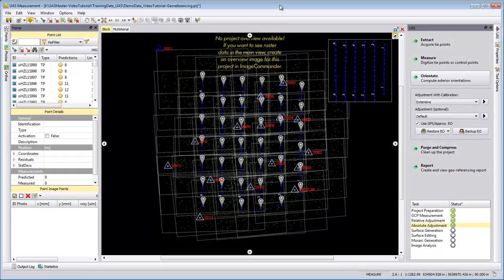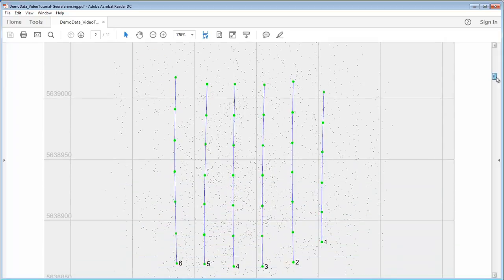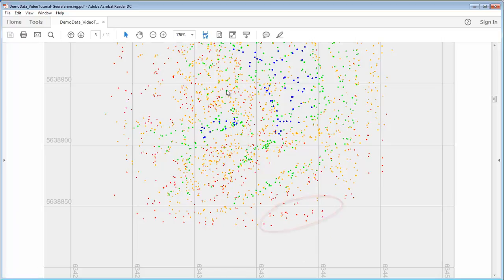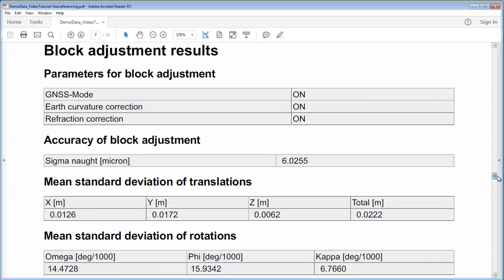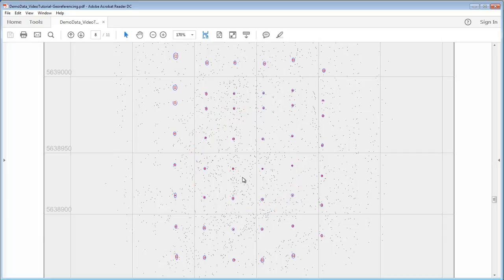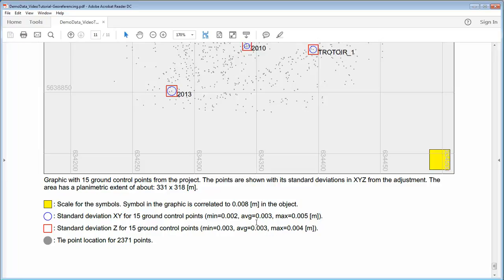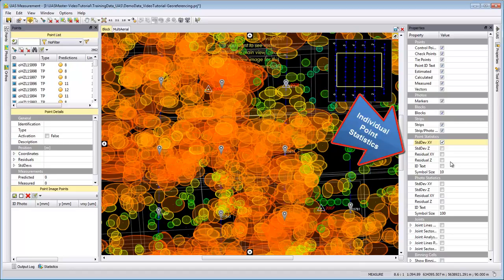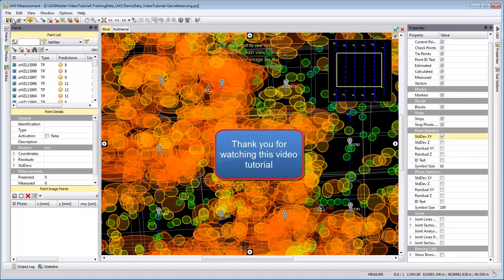inpho UASMaster - Georeferencing IV (Analysis)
The video shows how to generate the report file and explains the graphics in the PDF.